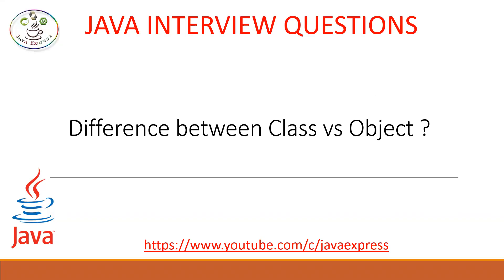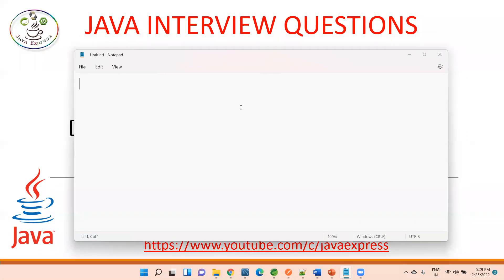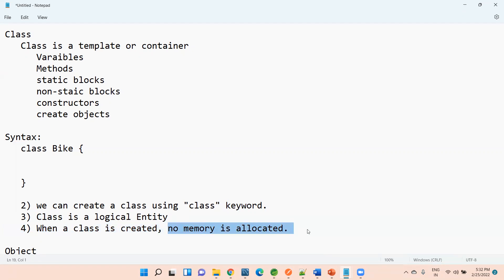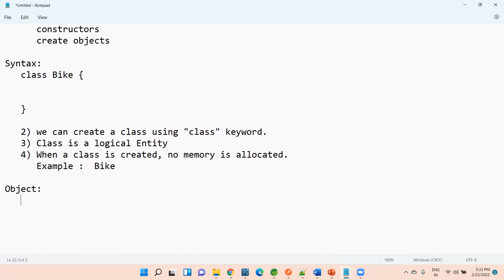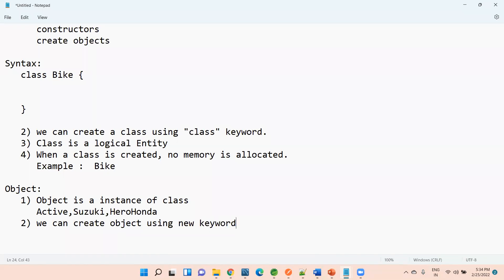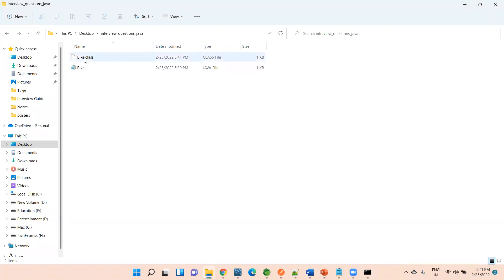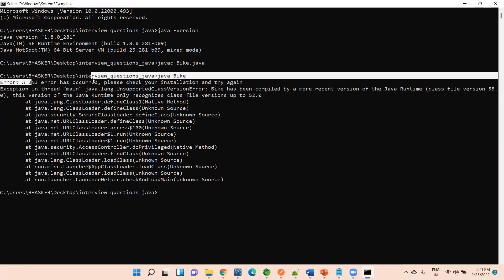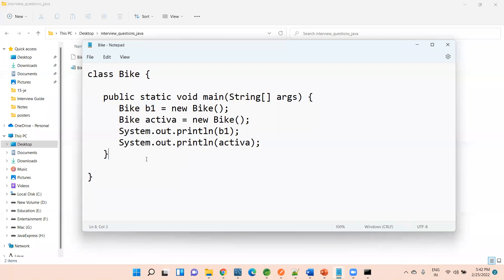What is the Major Difference Between a Class and Object in Java?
In this video, we'll answer the question, "What is the major difference between a class and an object in Java?"

If you're new to Java, or if you're just looking for a refresher, this video is for you! We'll explain the difference between a class and an object, and discuss the benefits and disadvantages of each type of structure. By the end of this video, you'll have a better understanding of what a class and an object are, and you'll be able to use them effectively in your Java code!

💡 About Java Express Tech:

We are providing live corporate training with real time examples & Use Cases.
Training Includes -- Spring Boot, Microservices Architecture, AWS, Kubernetes, Jenkins, Sonar, Git, Maven

🔥🔥Our training will give you 100% interview clearance for technology stack java backend developer role who want to become software developer in MNCs across globe.🔥

We are having live & interactive e-learning platform with the mission of encouraging new joiners in MNC's to learn and upgrade themselves in above trainings which will fit to corporate expectations in order to achieve a bright career
💡 Our Online Training Features:
         🎈 Live Training with Real Time Examples
         🎈 Interactive Sessions & doubts Clarification